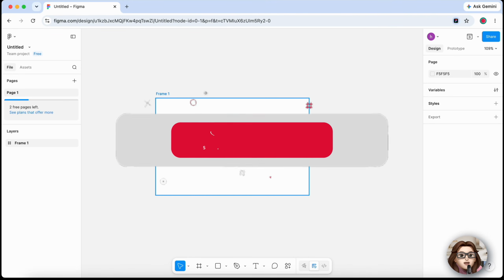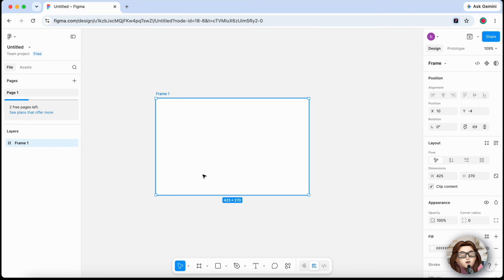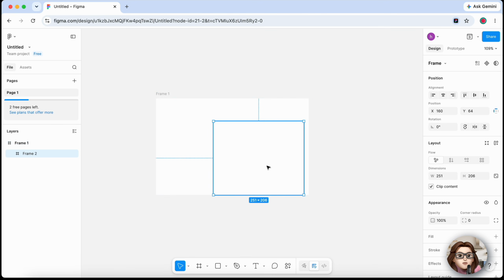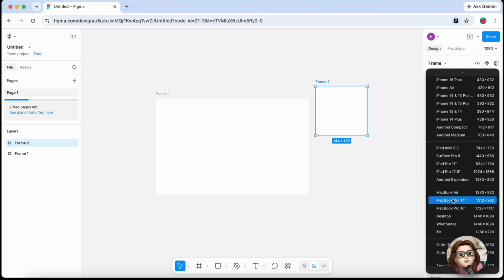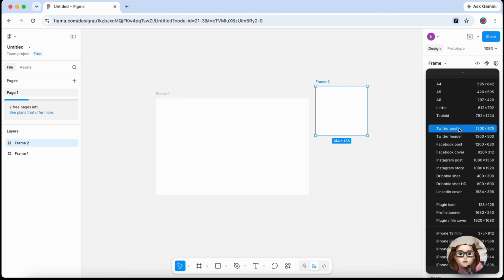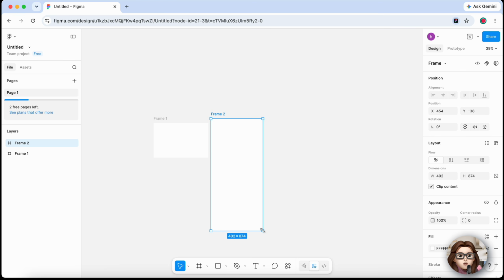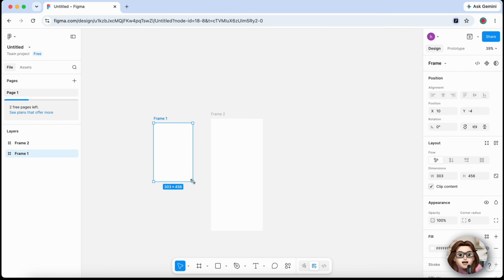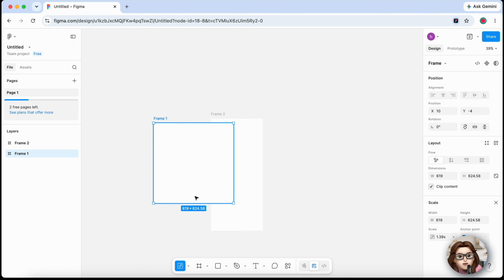How To Change Page Size In Figma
Problem Solved in this Video-:

Want to change page size in Figma? In this step-by-step Figma tutorial, you'll learn how to resize frames, adjust canvas dimensions, and create custom page layouts for websites, mobile apps, social media graphics, and other design projects.

Whether you're working on responsive web designs, mobile interfaces, presentations, or graphic design projects, this guide will show you how to change page size and manage dimensions efficiently in Figma.

In This Video:
• Understanding pages, frames, and canvas sizes
• Resizing frames manually and automatically
• Setting custom dimensions for designs
• Using preset device and screen sizes
• Adjusting layouts for responsive designs
• Working with Auto Layout and constraints
• Figma sizing and layout best practices

Changing page and frame sizes correctly helps you create designs that fit different devices, improve responsiveness, and maintain consistency across your projects.

What Do you Think of How To Change Page Size In Figma?